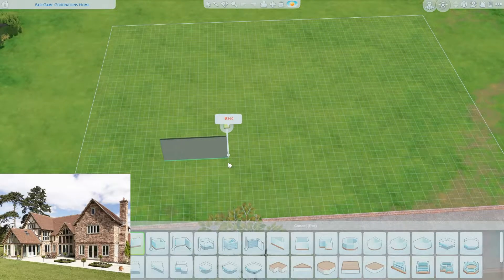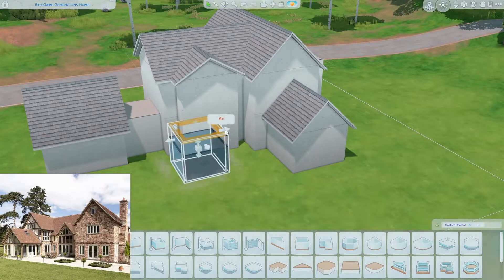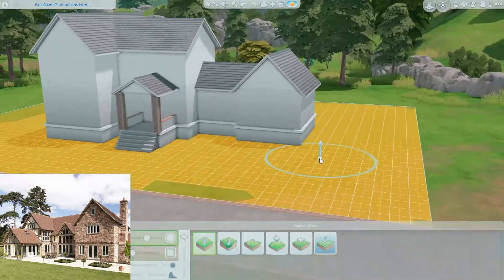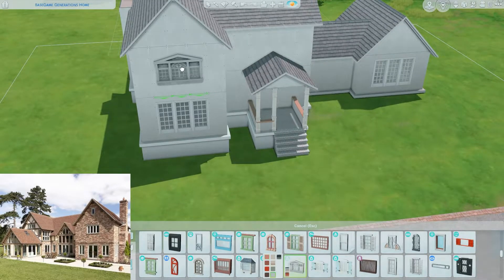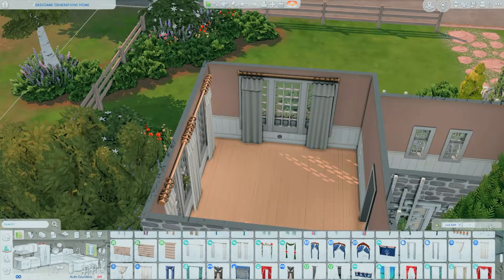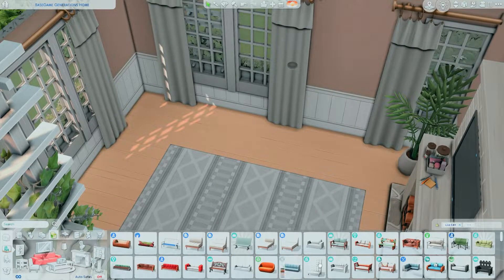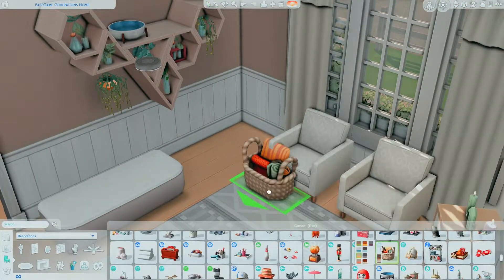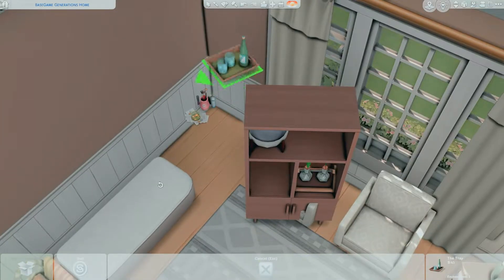Windenburg Family Home (NO CC)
-💎OPEN ME 💎-

Hey everyone! In this video, we are building a family home in Windenburg!
Leave a comment of what you think about this build or any ideas for my next speed build! 🤩

Use the code “SIMMERKHAI” when purchasing sims packs/kits!
It would totally support my growth as a content creator! 💜

Love,
simmerkhai 🌈❤️

P.S.: Don't forget to use bb.moveobjects ON before placing the build!